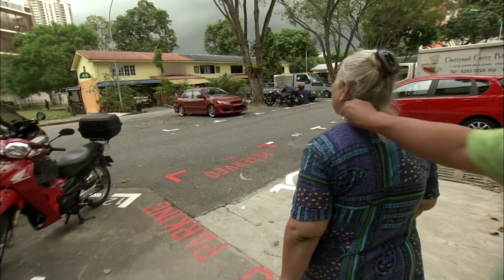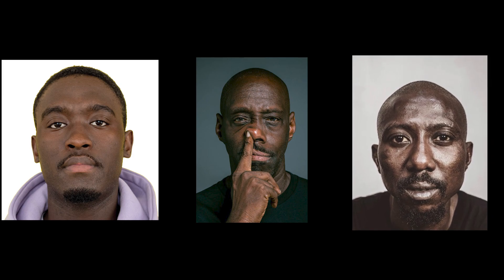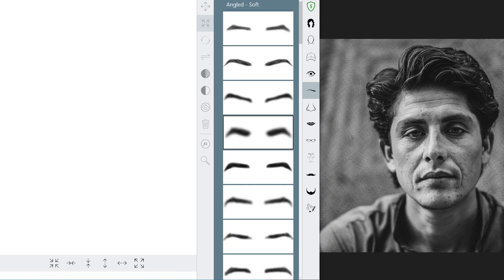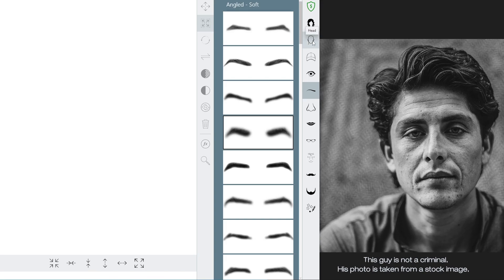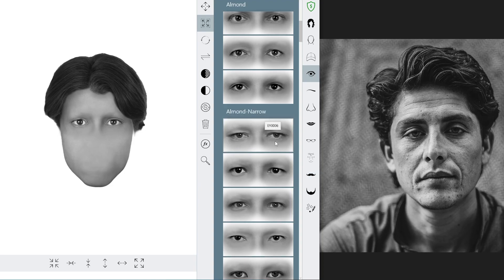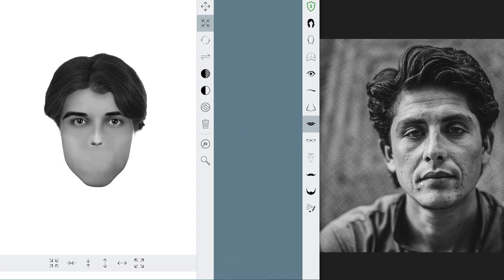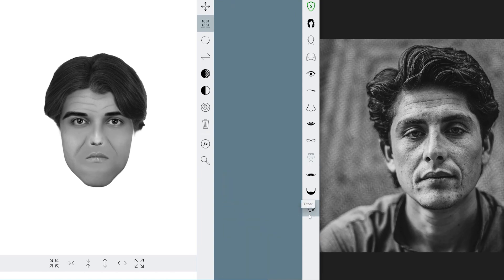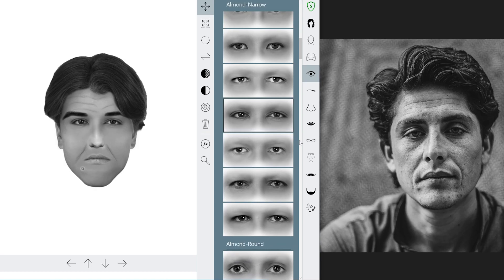Accurately Identify those who hurt you !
How accurate can a victim describe the perpetrator? How to take a quick mental snapshot if you are the victim of a crime.

How often are people accused wrongly and some are given long prison sentences. Since 1973, at least 189 people who had been wrongly convicted and sentenced to death in the U.S. have been exonerated.

In this video, I will teach you how to identify some distinct points on the face if you are ever assaulted.

Too much pain, too many disruptions.

When will the Covid end?

We don't complain about the storm, we simply dance in the Rain.

Christian Chua is the only Singapore speaker at the Global MDRT summit in Florida and Sydney.

Christian Chua is a Body Language and Face profiling expert who has spent over 20 years in this domain.

He has been invited to international TV stations to cover high-profile events such as the USA Elections and the historical President Trump / President Kim summit held in Singapore.

He has spoken at international events like the International Fraud convention, Global MDRT in Florida and Sydney and has spoken in front of Royalties on 2 occasions.

He has been seen on BBC, Australia Channel 7, Channel News Asia, MediaCorp Singapore, Philippines Broadcasting Corporation, Thomson Reuters and a number of newspapers.